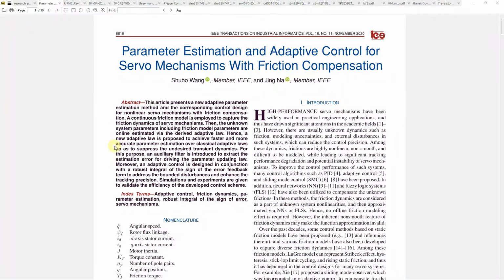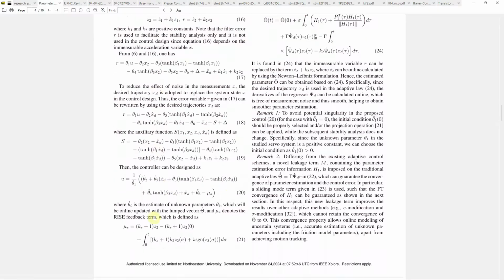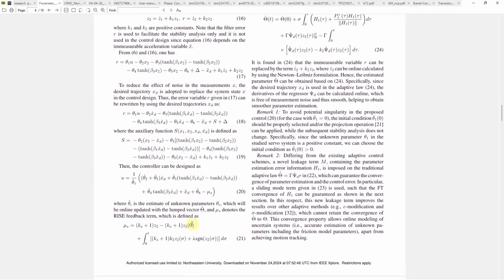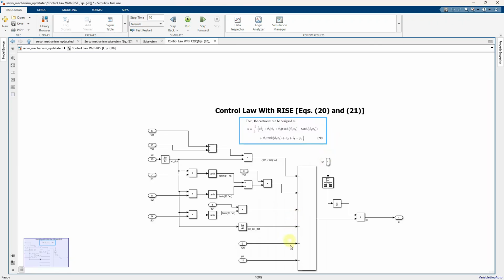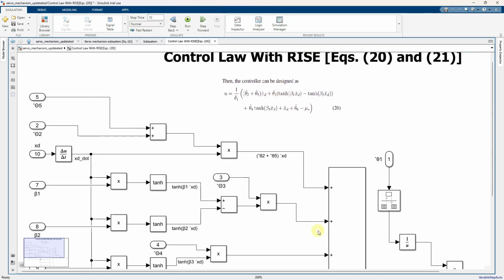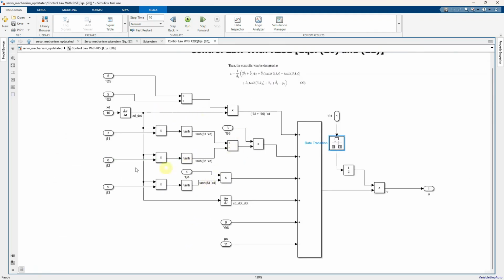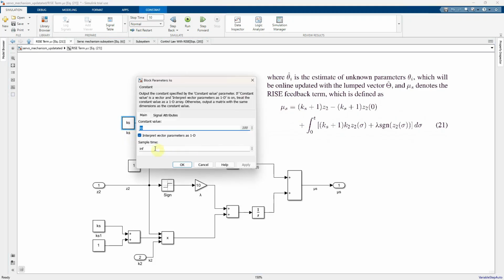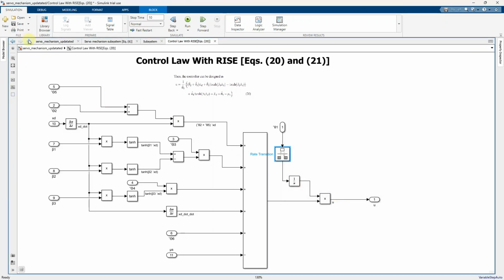(Part C) Research Paper Replication/Reproduction Using Maltab and Simulink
In this episode, we take an in-depth look at modeling the controllers and RISE feedback terms as presented in the research paper:

📄 Title: Parameter Estimation and Adaptive Control for Servo Mechanisms With Friction Compensation
✍️ Authors: S. Wang & J. Na
📚 Published in: IEEE Transactions on Industrial Informatics, Vol. 16, No. 11, pp. 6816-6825, Nov. 2020
🔗 DOI: 10.1109/TII.2020.2971056

✅ Implementation of the adaptive control law (Equation 20)
✅ Modeling the RISE feedback term (Equation 21)
✅ Understanding the role of friction compensation in control design
✅ Simulink modeling of the full control system
✅ Simulation and analysis of the controller’s performance

🔹 Adaptive Control Law Development
🔹 RISE Feedback Mechanism for Disturbance Compensation
🔹 Online Parameter Estimation in Control Systems
🔹 MATLAB & Simulink Implementation for Control Validation

The Robust Integral of the Sign of the Error (RISE) feedback control is crucial for handling modeling uncertainties and disturbances in servo mechanisms. By replicating this, we gain a deeper understanding of advanced adaptive control techniques and their real-world applications in engineering.

Next Steps: Coming in Part D

🔹 Parameter updating law implementation in MATLAB & Simulink (Equation 24)
🔹 Simulation and result comparison with research findings
🔹 Performance evaluation under varying disturbances